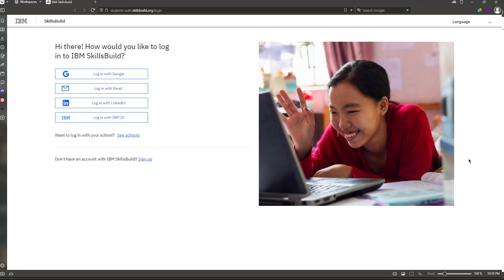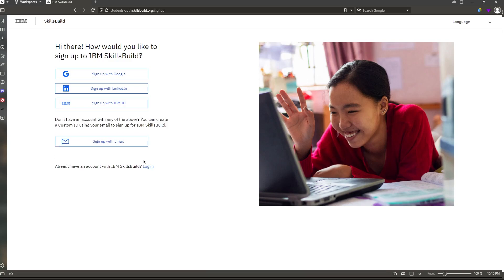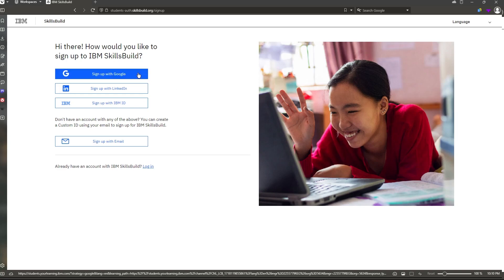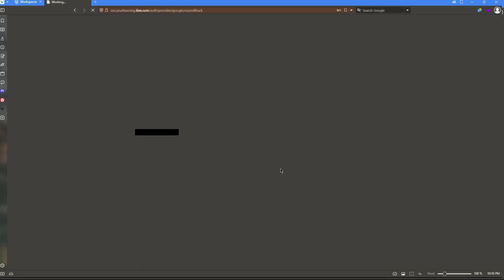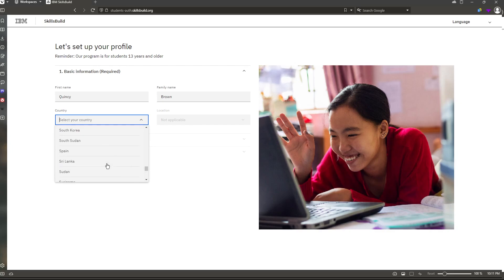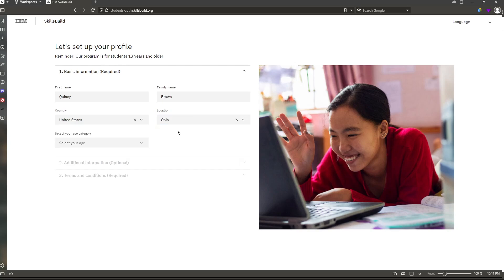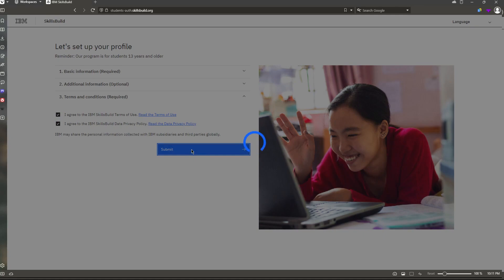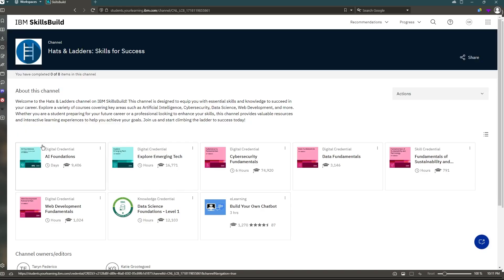How to Sign Up for IBM SkillsBuild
This video walks you through the sign up for IBL SkillsBuild!

IBM SkillsBuild is a free education program that helps adult learners, high school and university students, and faculty develop valuable new skills and access career opportunities. The program includes an online platform complemented by customized practical learning experiences that aim to respond to learners’ needs as they progress through their education and career journeys. This effort is in collaboration with a network of world-class education partners, including public high schools, non-profit organizations, governments, and corporations.